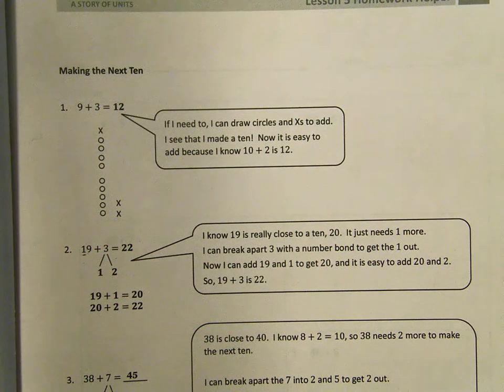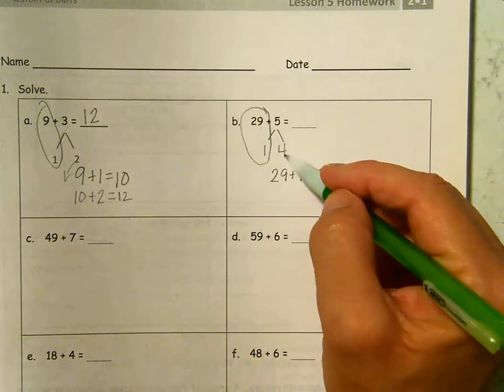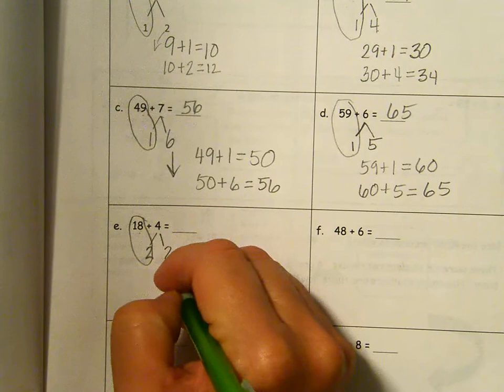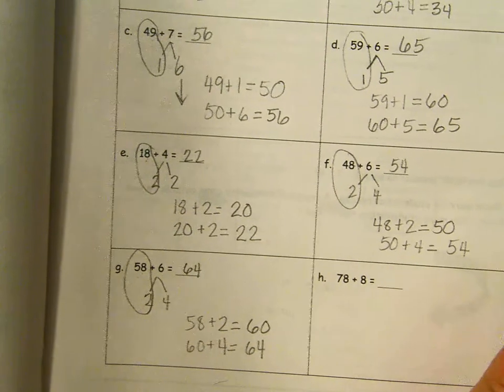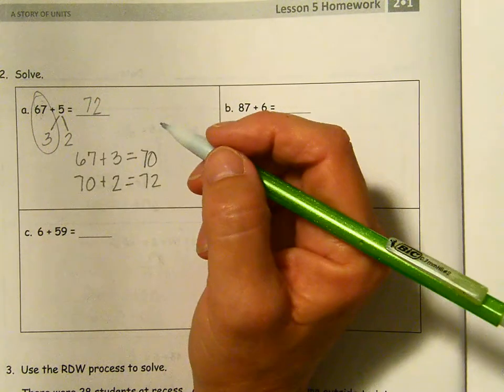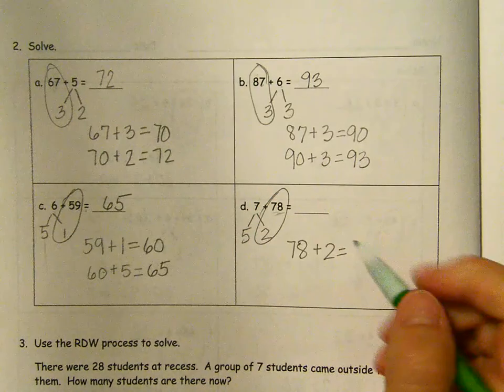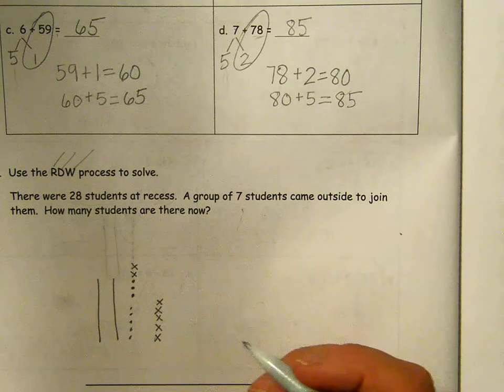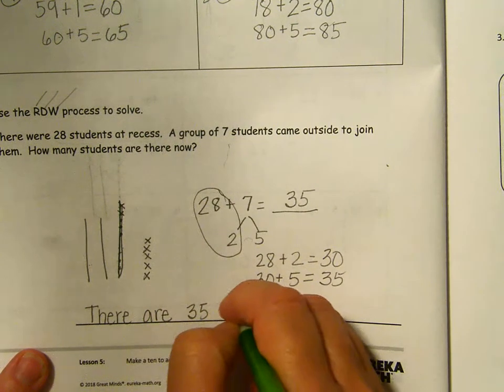Math Module 1, Lesson 5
Making the next 10 to add with friendly numbers.  Eureka Math Succeed book, pages 19-22.